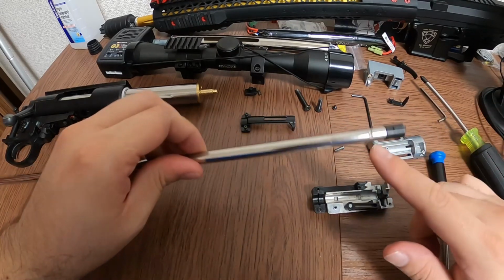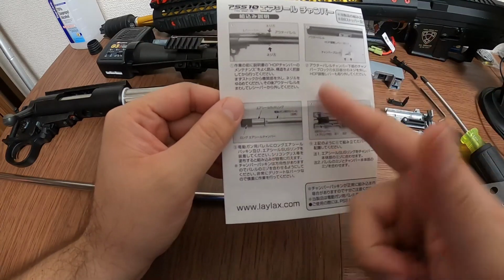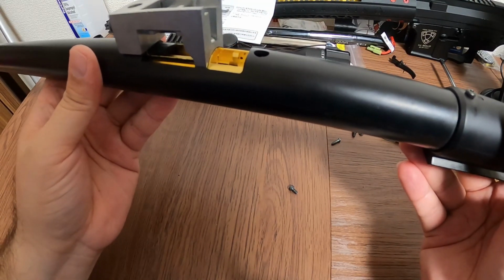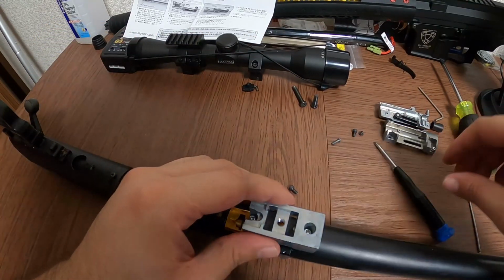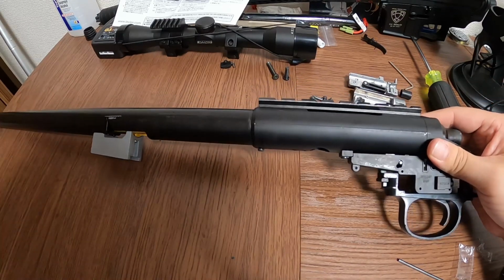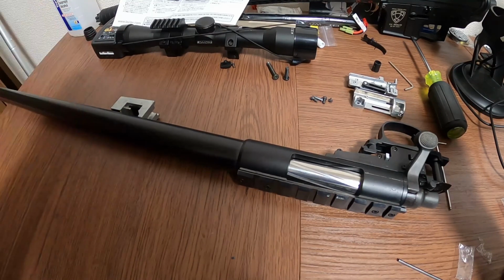Tokyo Marui VSR 10 Upgrades Pt 4 - 東京マルイVSR10アップグレードpt.4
Part 4 of this upgrade, we are installing a Laylax hop-up unit. This hop-up unit allows the use of an AEG innerbarrel rather than having to stick with a GBB or VSR type barrel. As I've been upgrading and teching on AEG's, I had a few extra tighbore barrels so it was best to buy the hop-up rather than a new tightbore.
パート４ではライラクスのホップアップを入れます。このホップアップをつかったら電動ガンのインナーバレルをVSRに使って出来る。自分だいたい電動ガンをカスタムとか修理するから電動ガンのインナーバレルけっこうありますからこのホップアップ買う方が安かった。